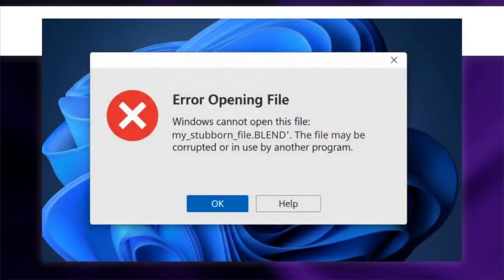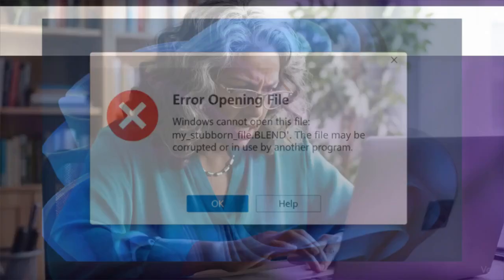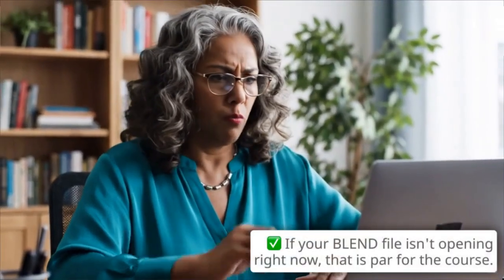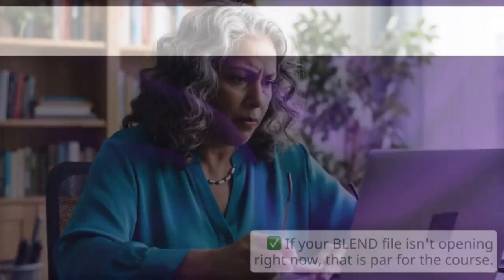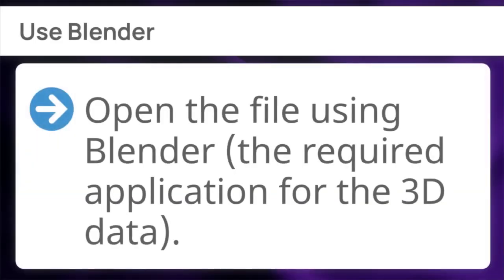Opening BLEND Files (Blender)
Your Blender 3D Project format won’t open? Many users run into this. In this easy walkthrough, I’ll teach you how to open, view, and resolve problems with any BLEND file on Windows — including those your computer can’t read.

BLEND files utilize a custom binary format designed for efficient storage and retrieval of complex 3D data. The format supports various data types, including meshes, curves, surfaces, materials, and animation data. Blender's internal data structures are serialized and compressed within the BLEND file, allowing for relatively compact storage of large scenes.

Universal File Solution (Download): Solve your compatibility issues. Open BLEND files with the File Magic viewer.

▶ BLEND Deep Dive:

- Find out what type of data the BLEND file holds
- How to Use Append/Link
- Choose the right software to open BLEND
- How to Use Blender
- Correct Windows BLEND file association problems
- Correct system errors that interfere with BLEND files
- Understand how the BLEND file format originated

Multi-File Viewers

Timestamps:

00:00 - Welcome
00:26 - All About BLEND Files
00:47 - Understanding the BLEND Format Structure
01:12 - How to Launch BLEND
01:52 - Common BLEND Issues